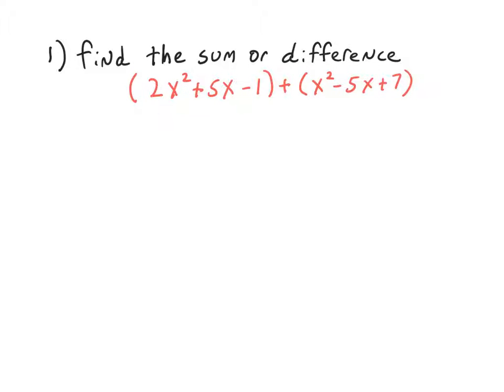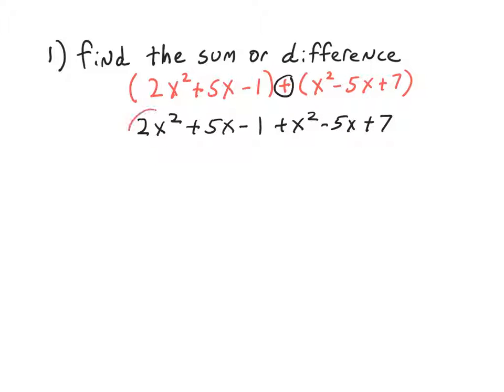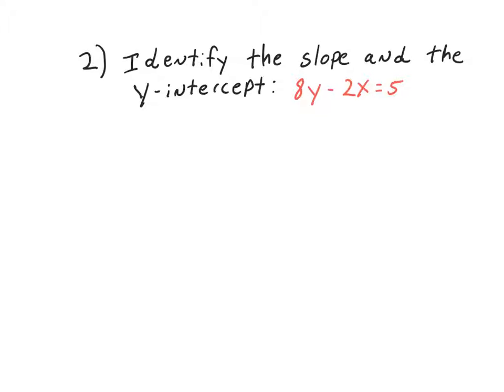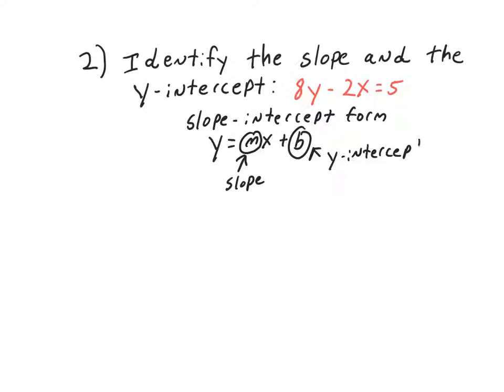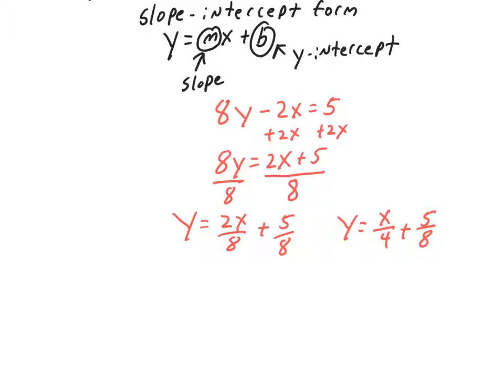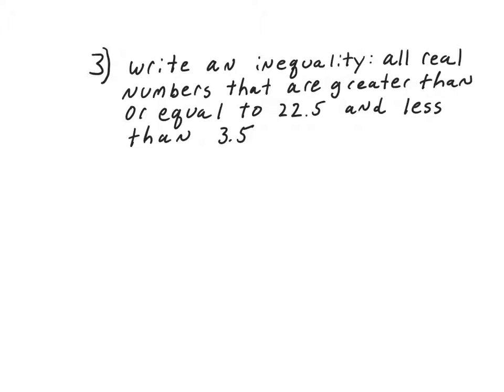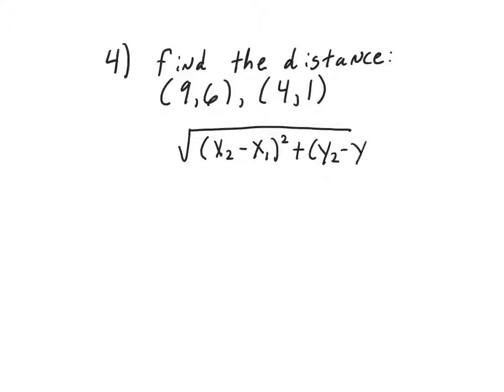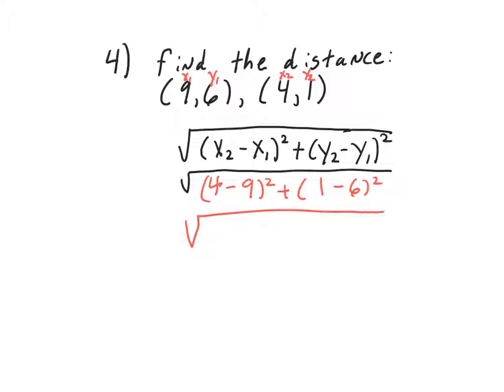bellwork wednesday dec 6